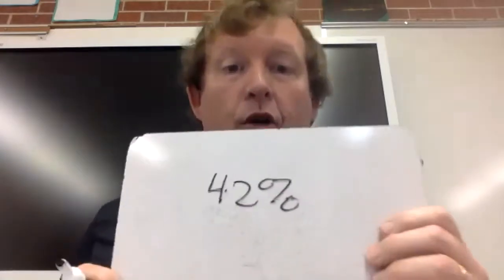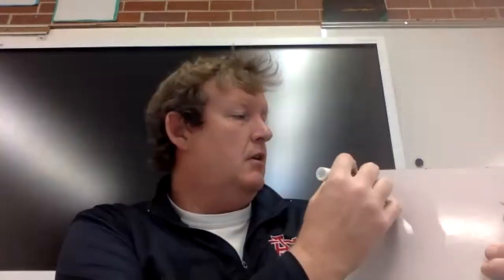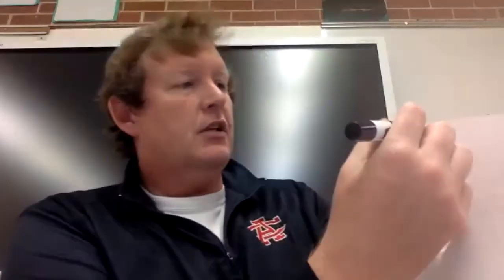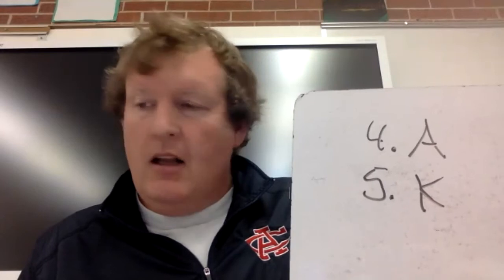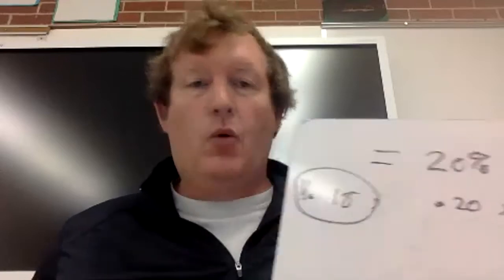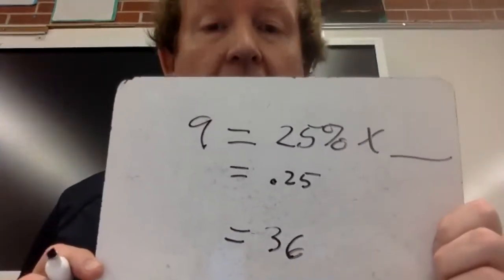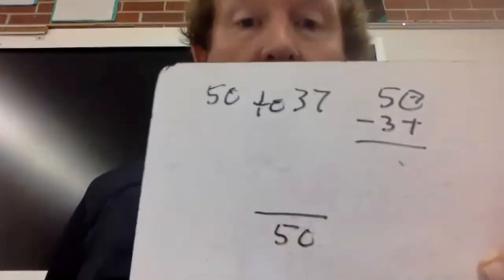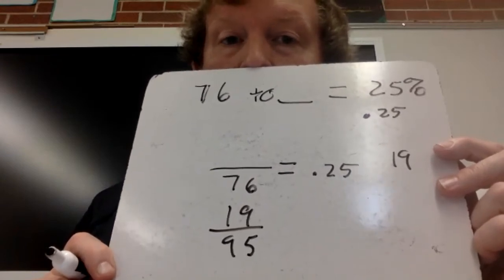Basic Math 7 Chapter 9 Review 1-17 Zoom meeting 5-6-2020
Talking through today's problems 1-17 for Chapter 9 review